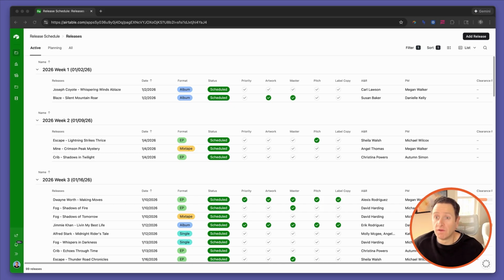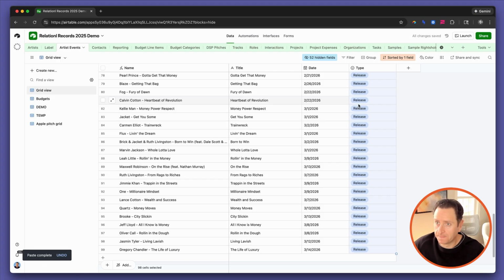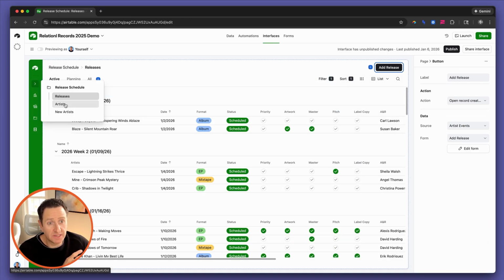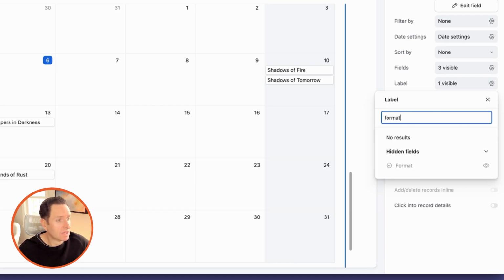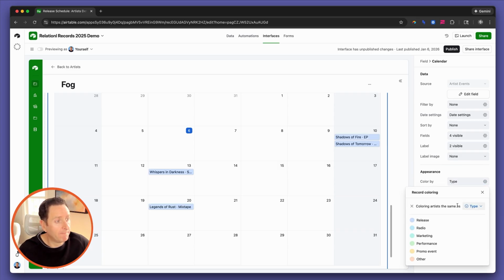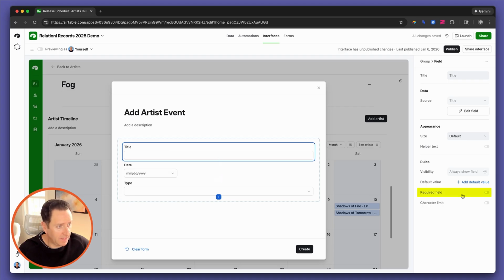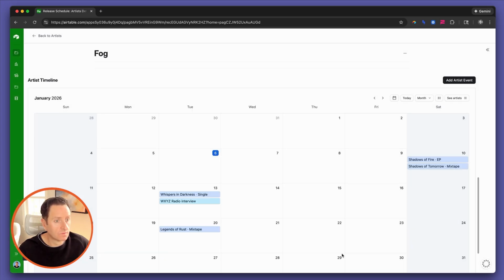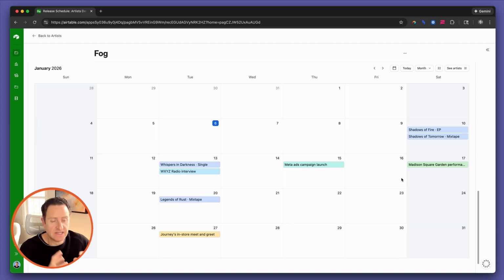Airtable for Music Part XII - Artist Timelines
I hope you find this video valuable. - Max

My name is Max Bernstein, Founder of Relationl. We build custom Airtable systems for the Music Industry. If this video is valuable I invite you to find our free booking link below and set up time to explore how we may be able to help transform your systems.